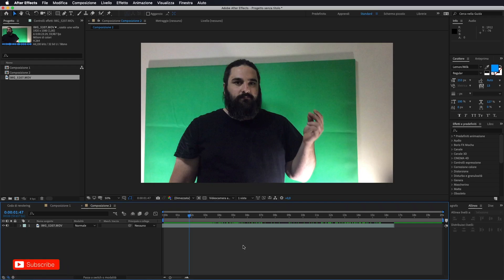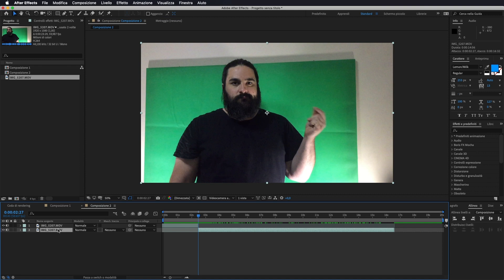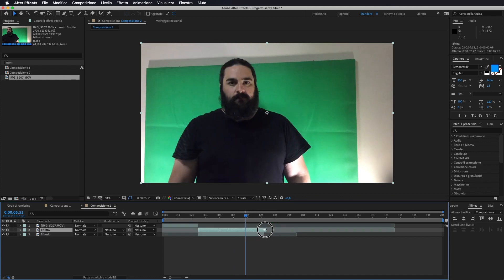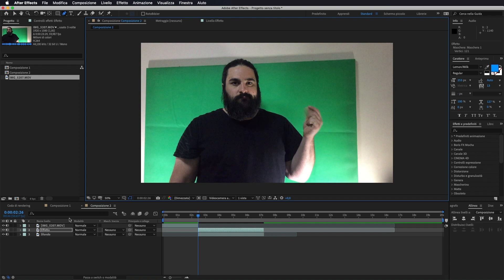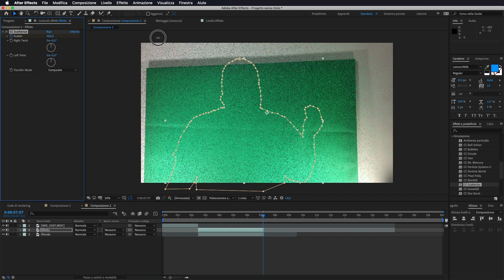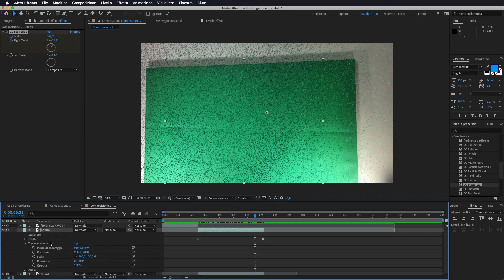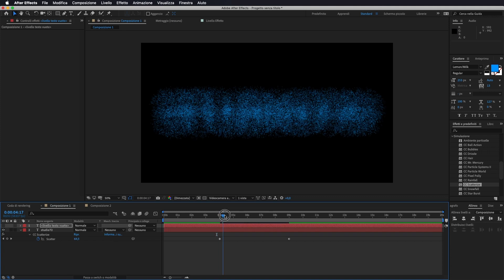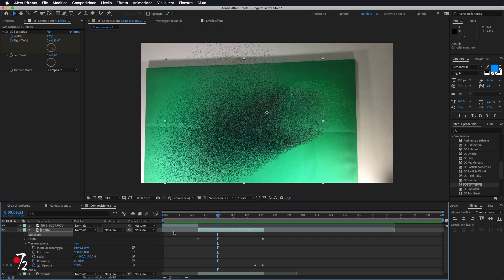Adobe After Effects - Tutorial Effetto Disintegrazione (Scatterize Effect) [ITA], Studio72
Adobe After Effects - Tutorial Effetto Disintegrazione (Scatterize Effect), Studio72.
Come realizzare in modo facile un effetto di Disintegrazione "Scatterize Effects" di un Video, un Testo o un Logo su After Effects senza plugin aggiuntivi.